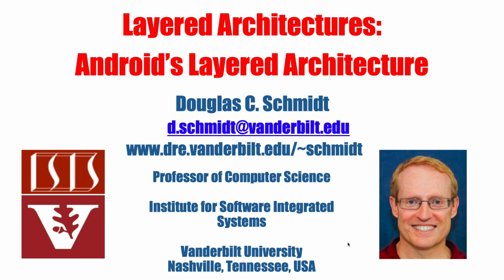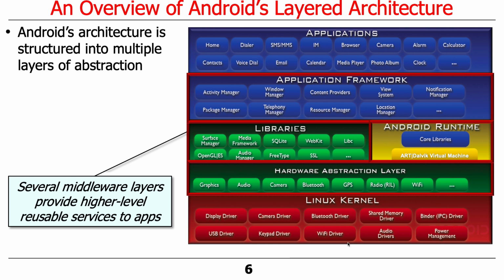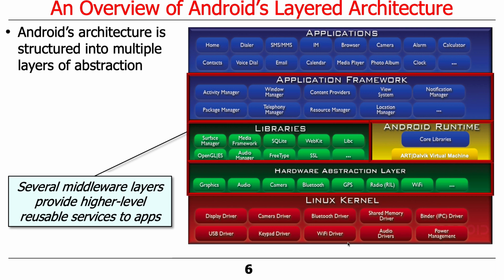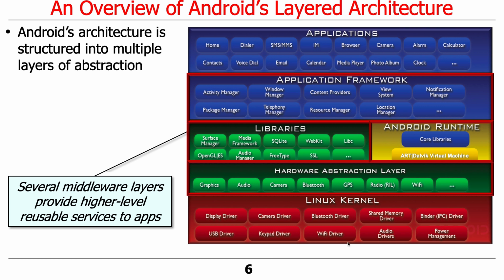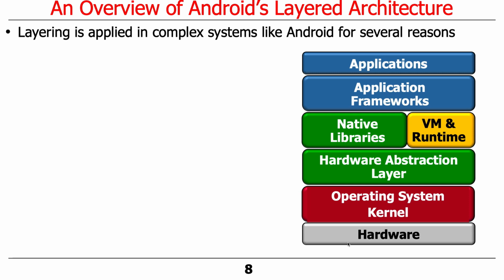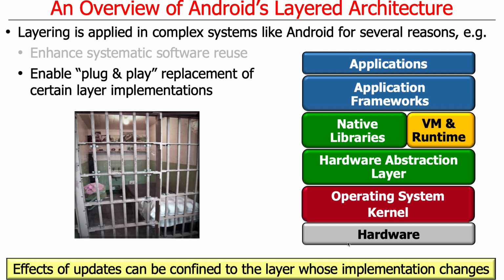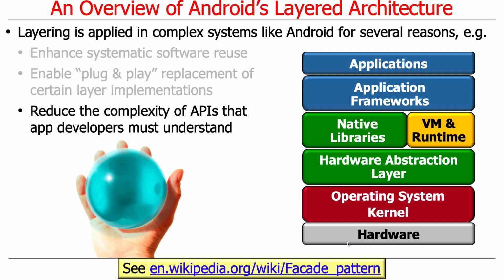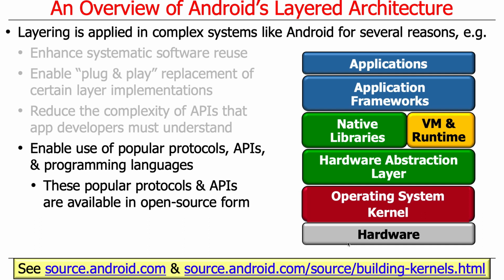Layered Architectures: Android's Layered Architecture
This video describes the layers in the Android software stack.